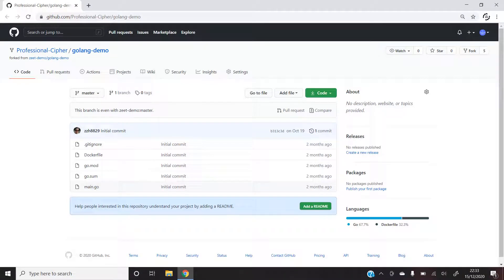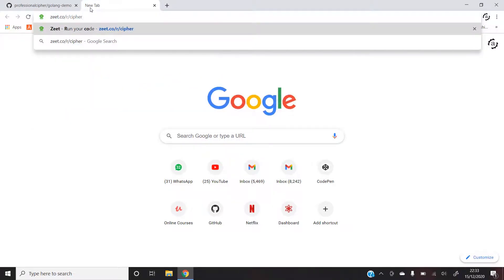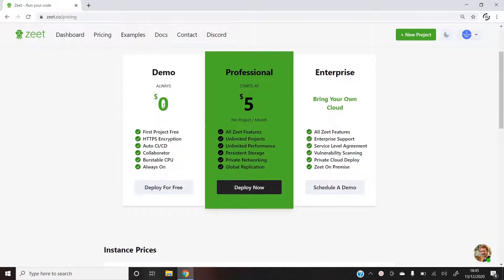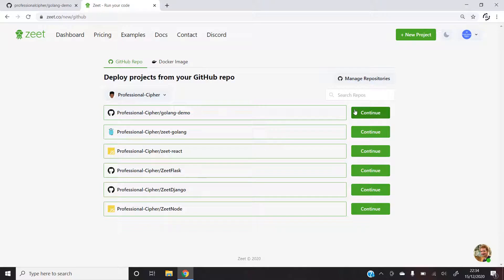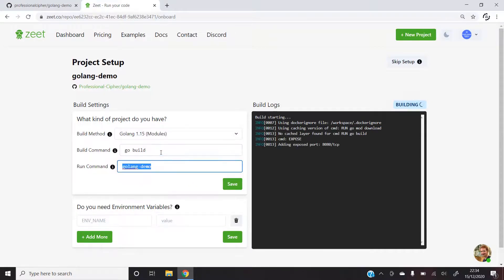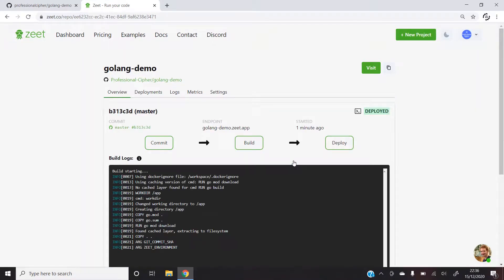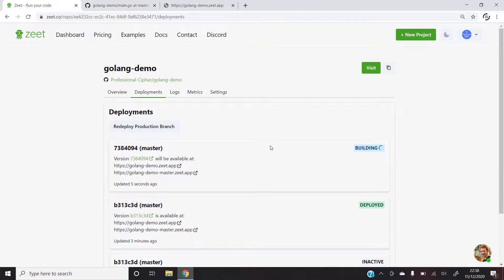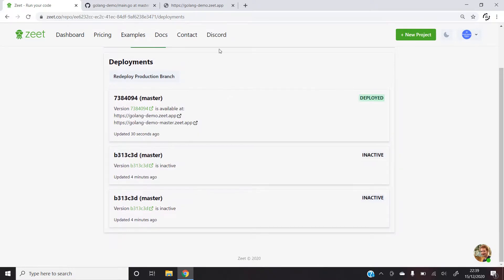How to Host GoLang Website for Free in just 2 minutes | Zeet - Free Hosting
Learn how to host GoLang application on server for free. Very easy and simple steps for deploying GO application on zeet server.

Free hosting server for React, Django, Python, GoLang, Javascript.